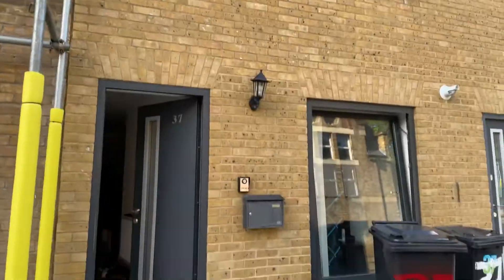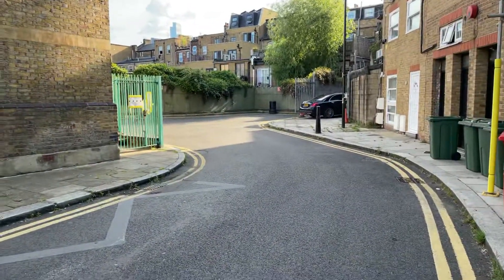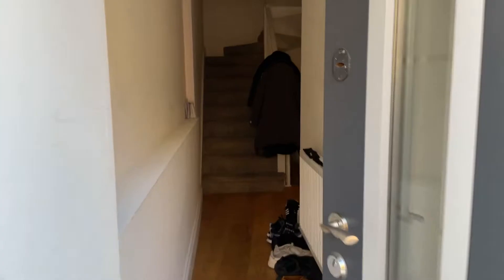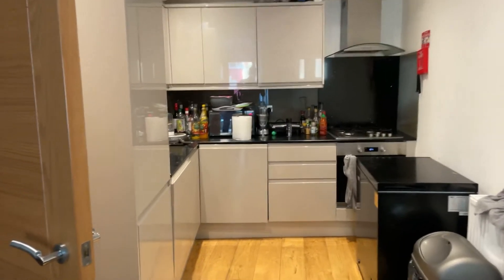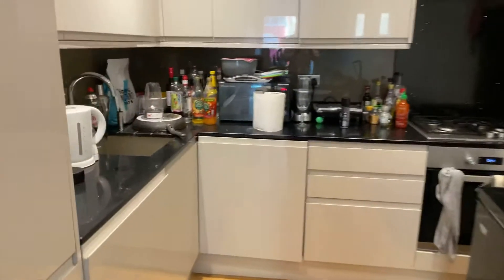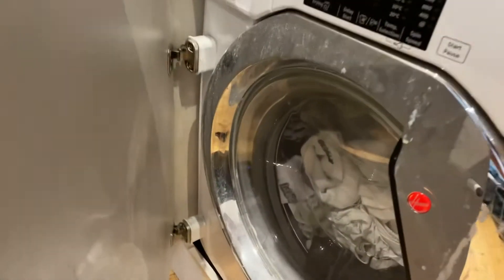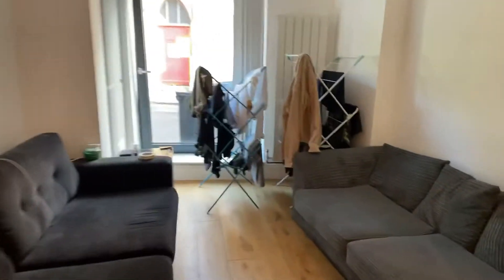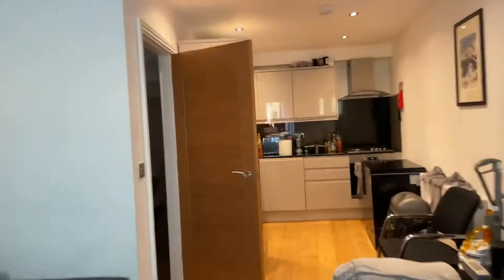3 BED GRANBY ST